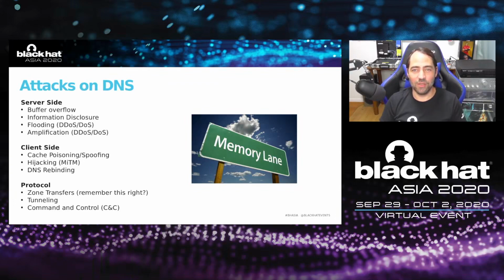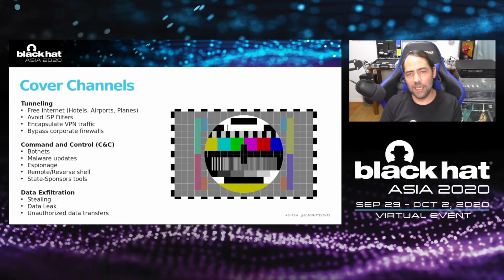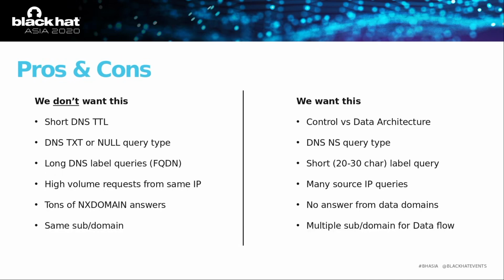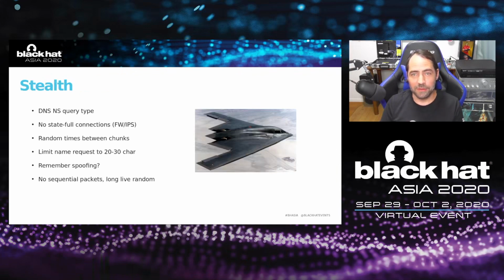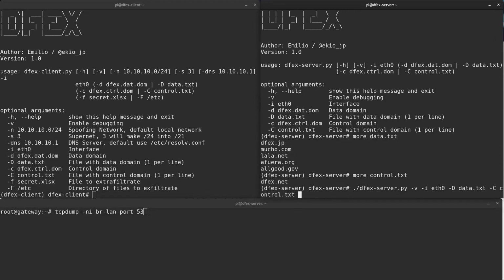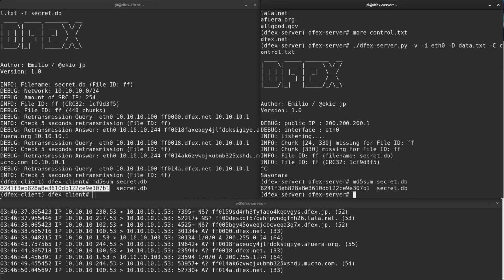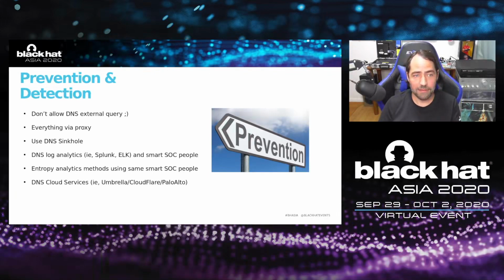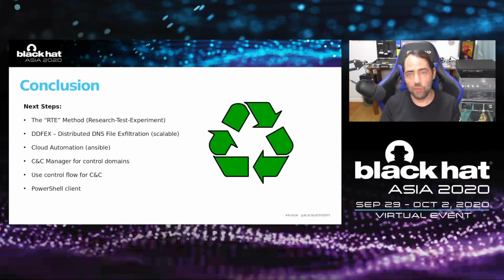Misuse of DNS, the Second Most Used Protocol Black Hat - Asia - Singapore - 2020